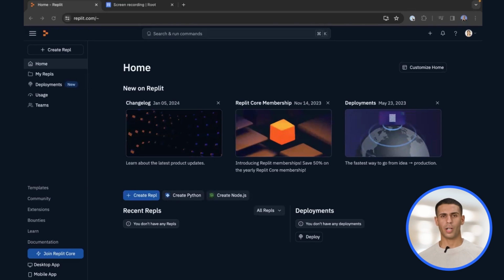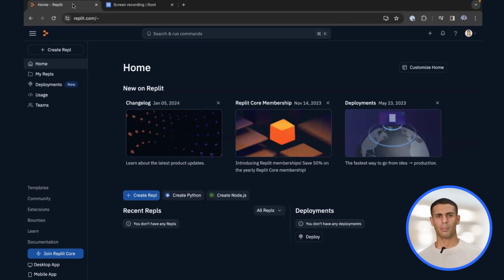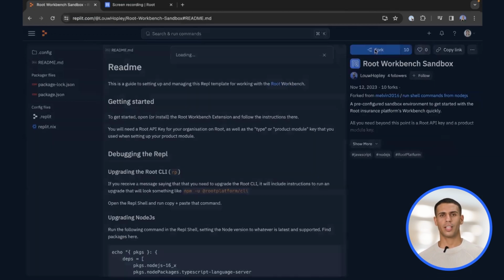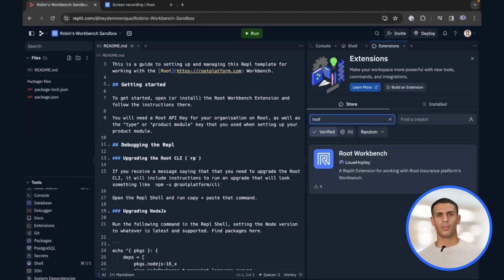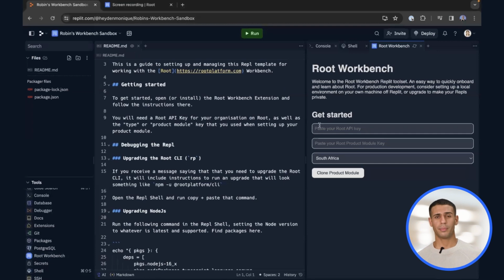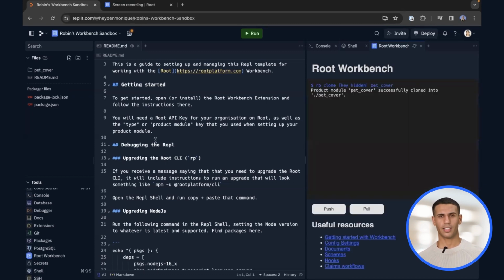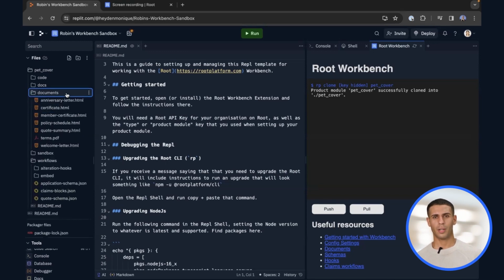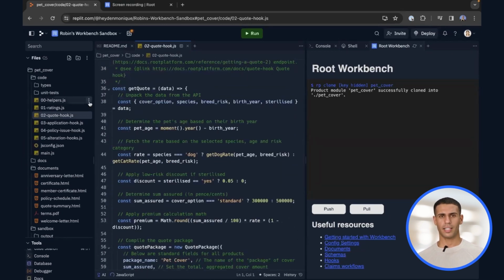Workbench Setup on Replit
Explore how to set up Workbench on Replit. Using Replit, you can quickly onboard and learn about Root without the need for a local setup.